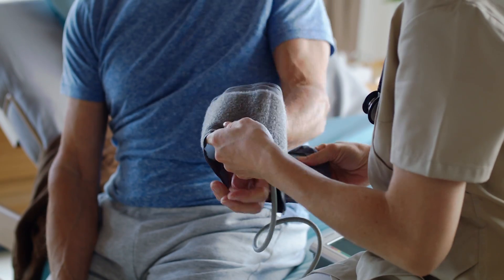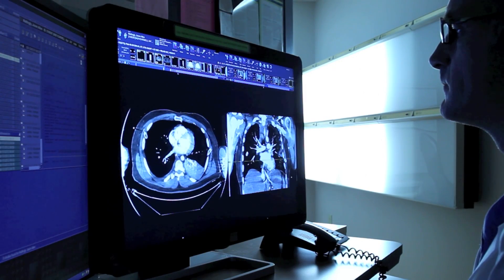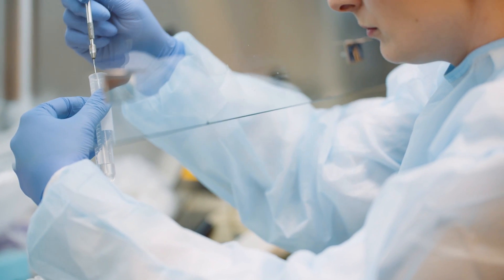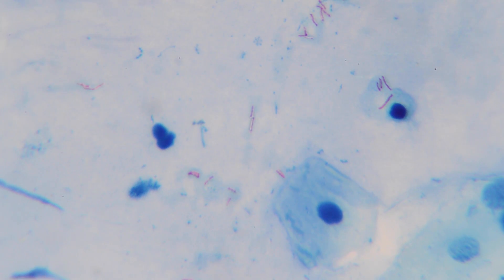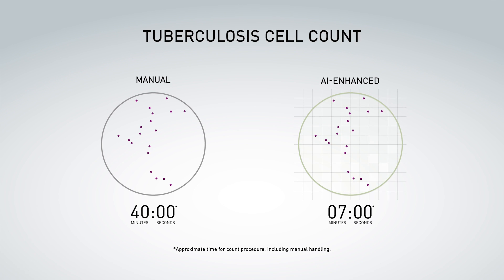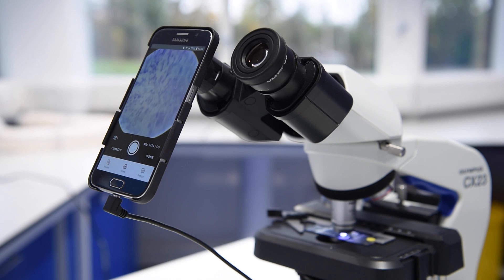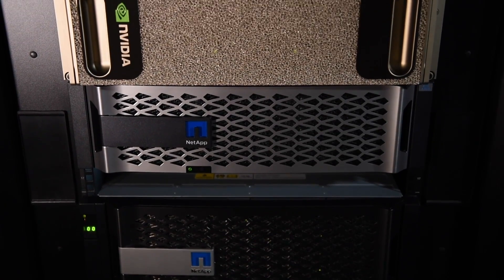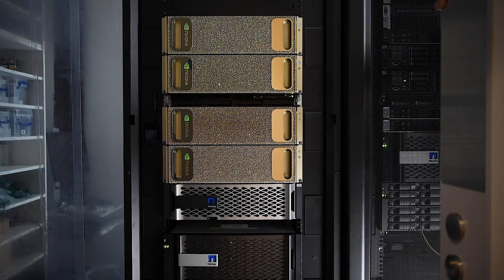Improving Tuberculosis Monitoring with Deep Learning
Despite being treatable, tuberculosis kills 1.6 million people every year.
This is because TB treatment is time- and cost-intensive, requiring extensive patient monitoring. Medical professionals review any number of patient samples a day, identifying and counting every single cell. This can take up to 40 minutes per case.

BacillAI is a solution by Cambridge Consultants, developed on the NVIDIA DGX POD reference architecture with NetApp storage, known as ONTAP AI, that can identify, count, and classify TB cells in a matter of minutes. A product like BacillAi could help clinicians determine the state of a patient’s health faster and more consistently than is currently possible. Patients would also have improved chances of fighting the disease.